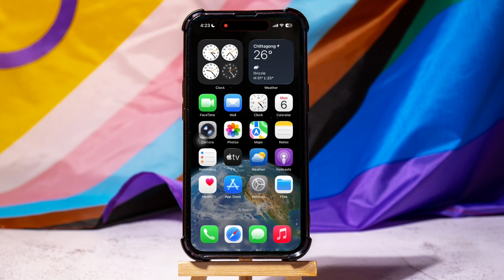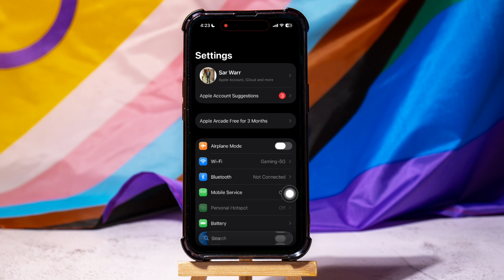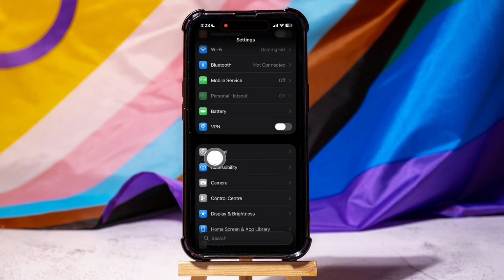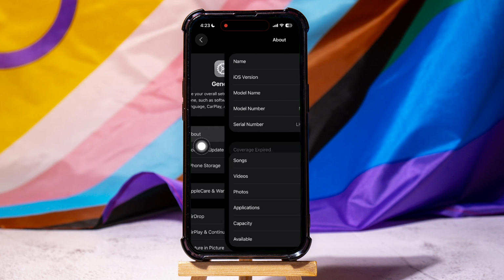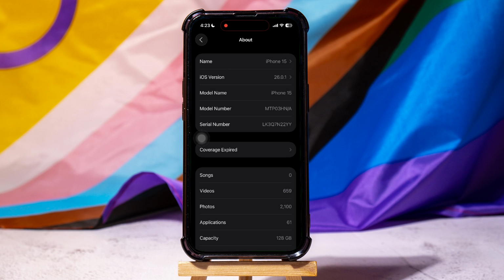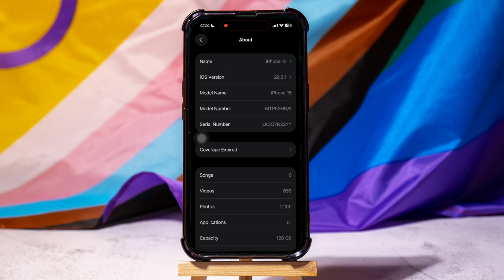How To Check Parts And Service History On iPhone 2026 (Step-By-Step Tutorial)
In this video, I'll show you exactly how to check parts and service history on your iPhone using Apple's built-in diagnostic tools and settings. You'll discover how to verify if your device has genuine Apple parts, see what repairs have been performed, and check the authenticity of components like your battery, display, and camera. We'll explore the Settings app to find detailed information about your iPhone's hardware, including part numbers, serial numbers, and any service records. I'll walk you through step-by-step how to access the Parts and Service section, interpret the information displayed, and understand what it means when parts show as "genuine" or "unknown." This is especially useful when buying a used iPhone, checking warranty status, or simply wanting to know more about your device's repair history. You'll also learn how to identify potential red flags that might indicate unauthorized repairs or non-genuine components, helping you make informed decisions about your iPhone's condition and value.